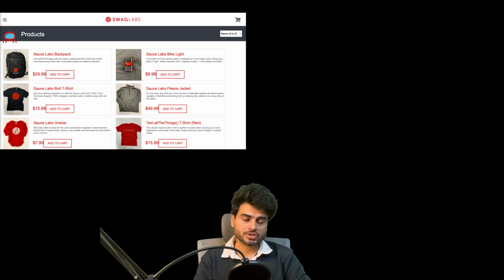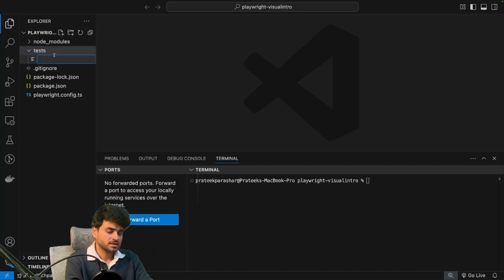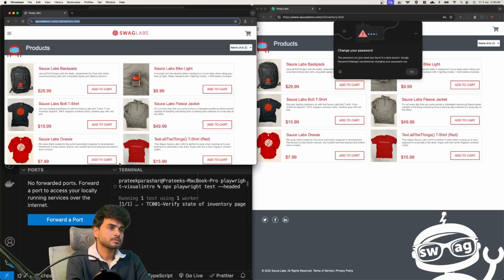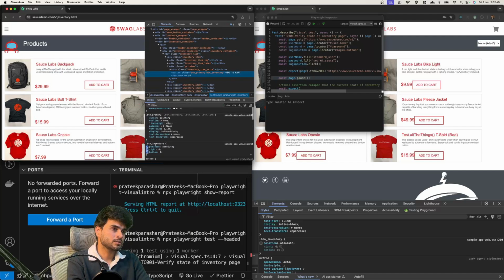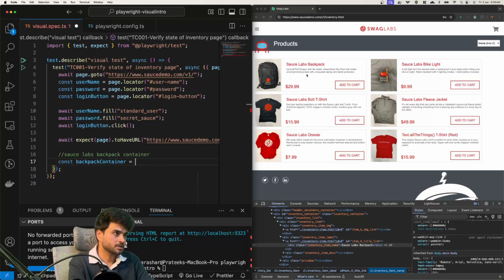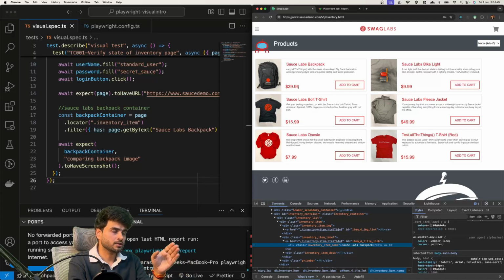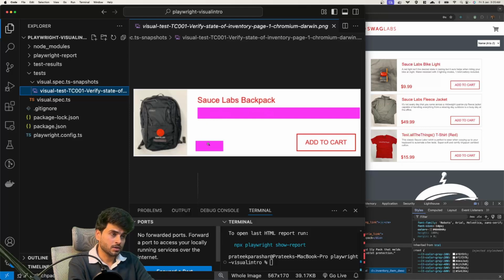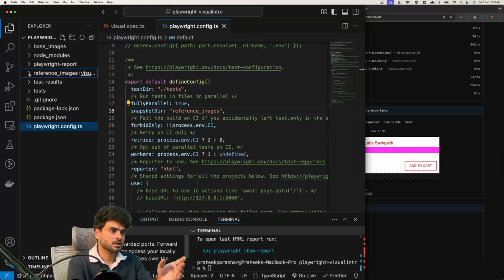How to Add Visual Tests in Playwright with TypeScript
Unlock the Power of Visual Testing with Playwright 🚀
Take your web application testing to the next level with Playwright and Visual Testing! In this comprehensive tutorial, you'll learn how to maintain flawless UI consistency while boosting your test automation coverage.

Here's What You'll Learn:
1️⃣ Why Visual Testing Matters: Understand how it ensures pixel-perfect interfaces and catches UI bugs early.
2️⃣ Effortless Setup: A step-by-step guide to integrating visual testing in Playwright.
3️⃣ Hands-On Demo: Learn how to write visual tests for entire pages and individual elements.
4️⃣ Reliable Test Results: Master techniques to mask dynamic elements and stabilize your tests.

If you're a QA engineer, developer, or test automation enthusiast, this video will help you unlock the full potential of Playwright.

💡 Why Watch?
Ensure a flawless user experience.
Boost your test automation efficiency.
Learn best practices for visual testing.